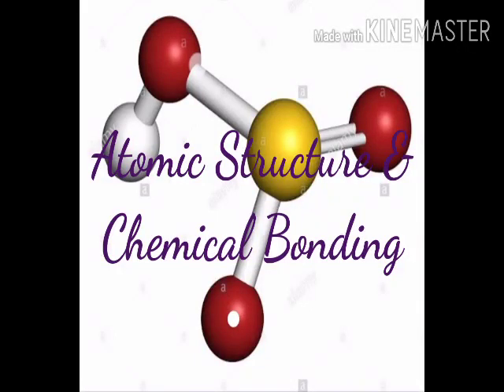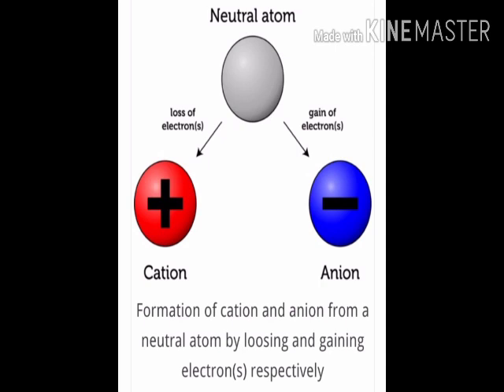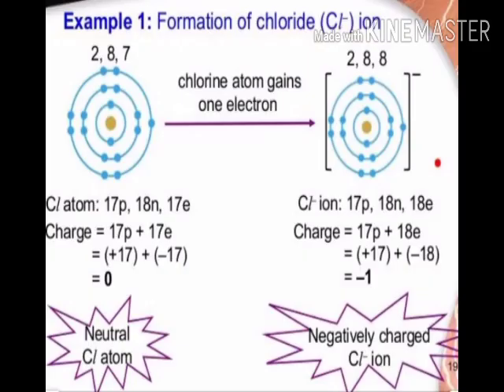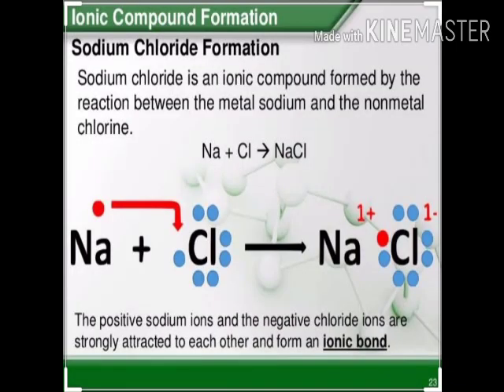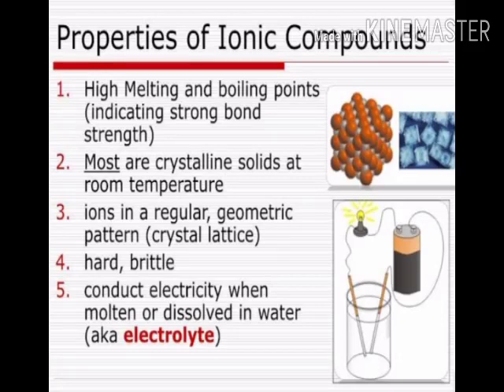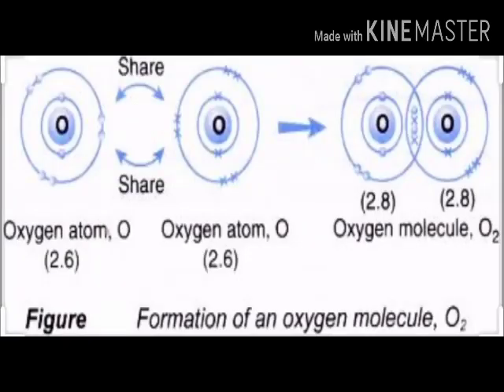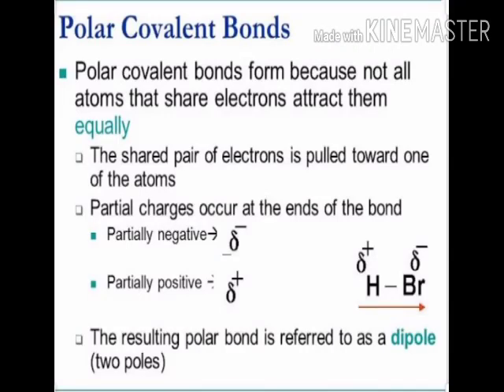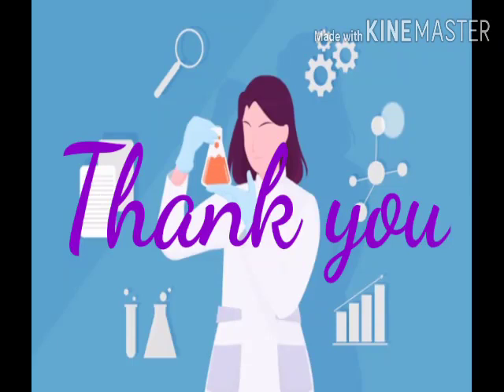KPSG/9/ Chemistry/Atomic Structure and Chemical Bonding / video 6